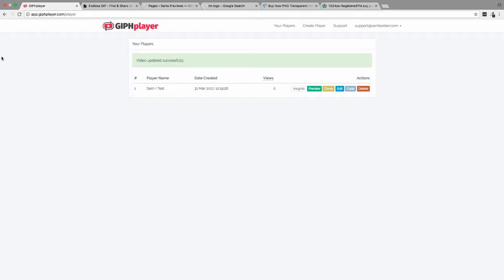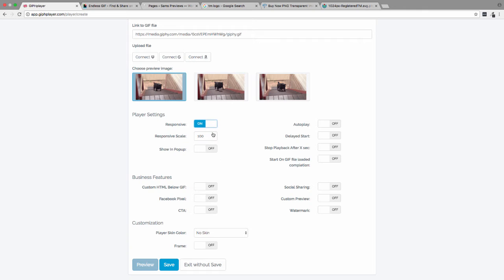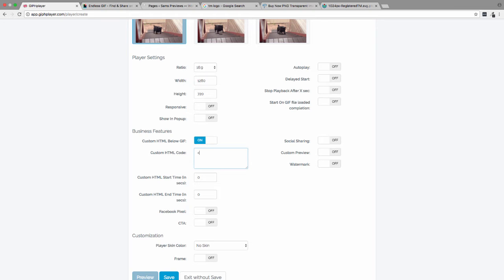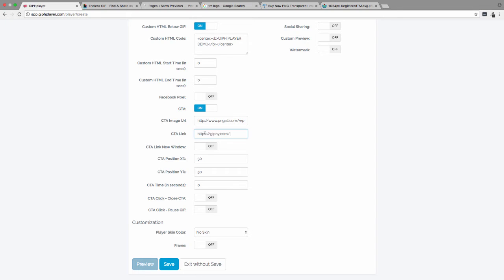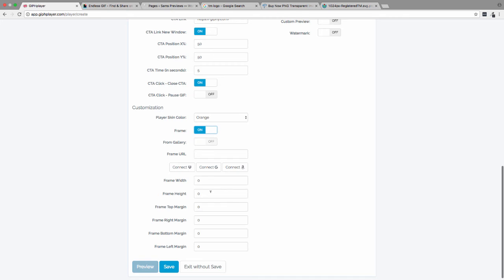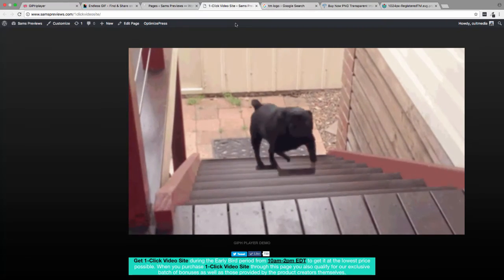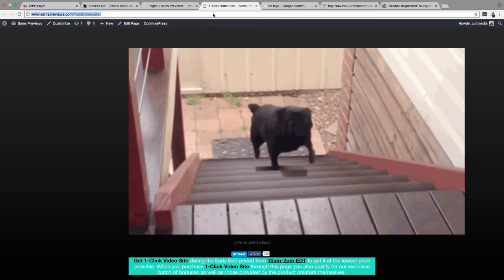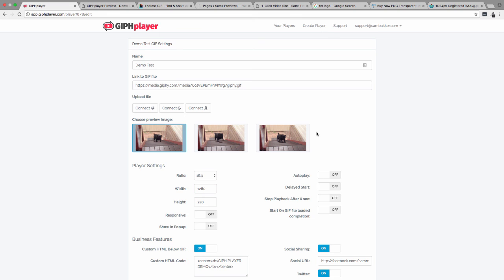SamR GIPH Player Demo + Walkthrough